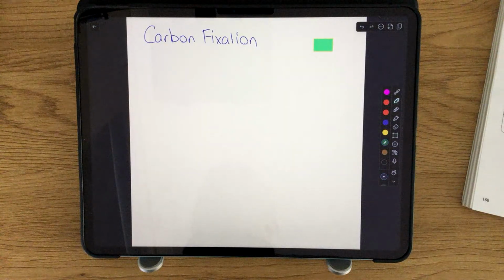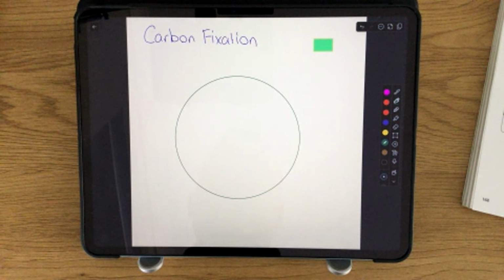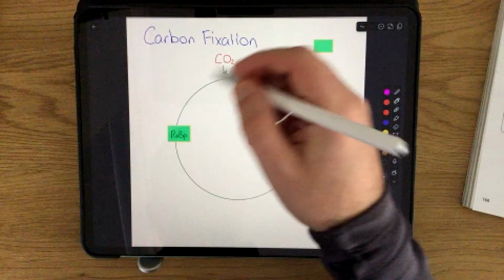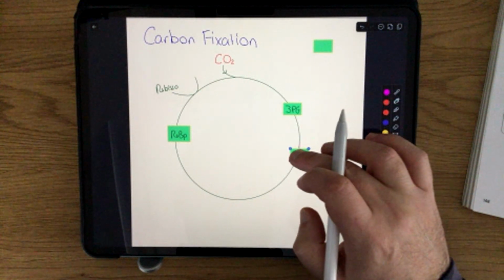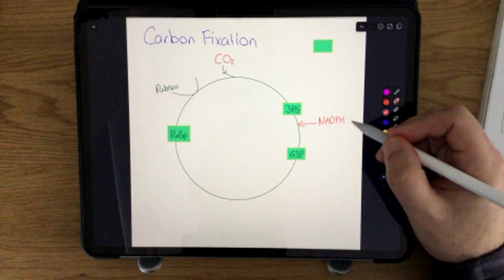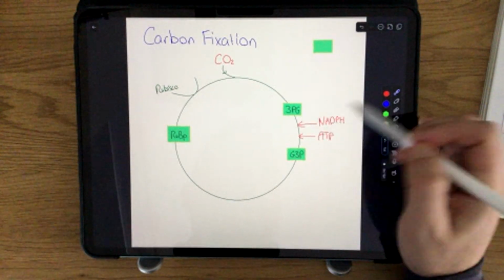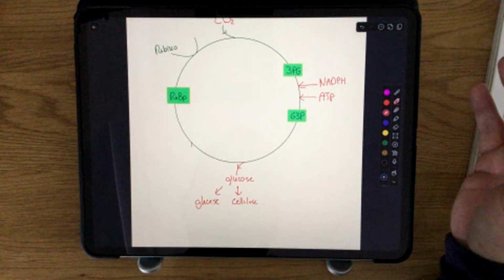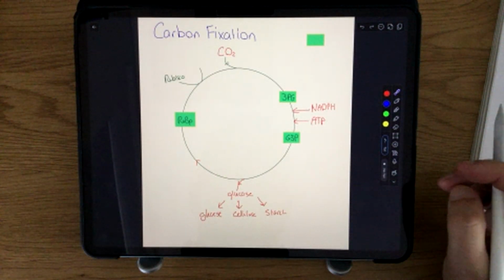Higher Biology - Photosynthesis Calvin Cycle Unit 3